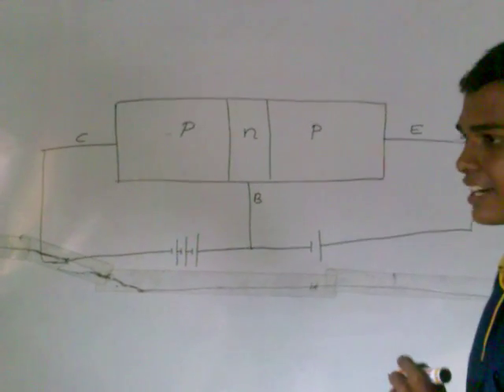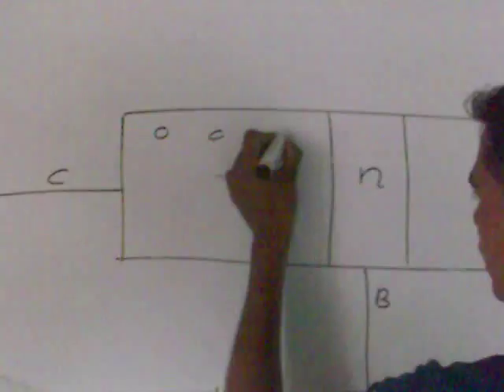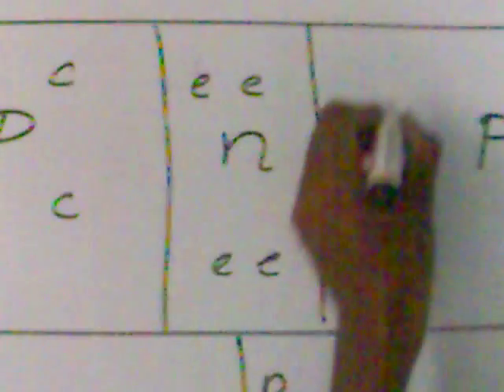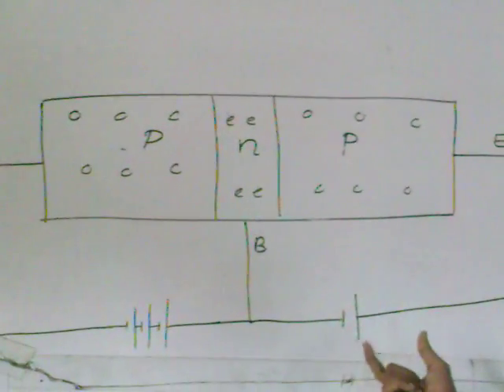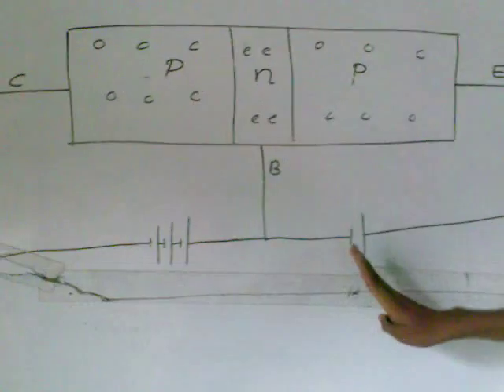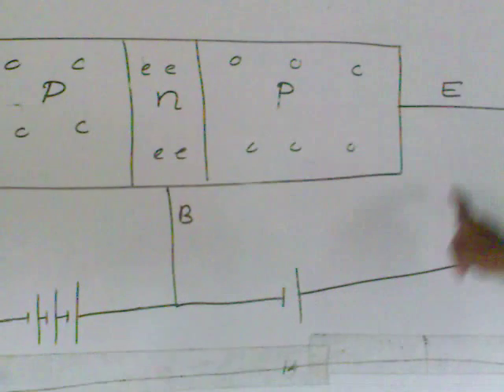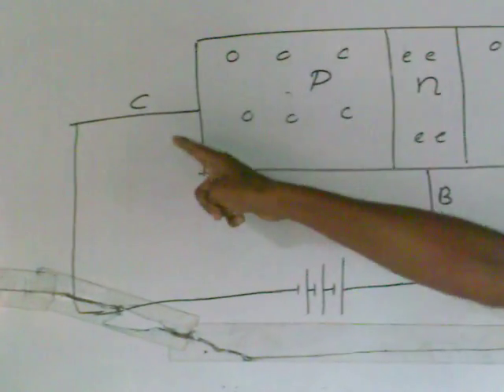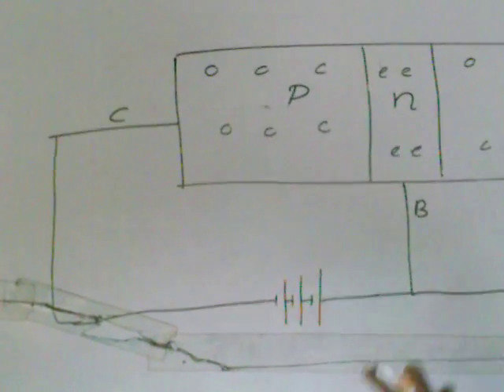Transistors sinhala medium Lecture part 02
This Sinhalese lecture series is quite easy to understand. Specially this Course is Very recommended for G.C.E Advanced Level (Both English and Sinhalese medium) students and also students who follows Electronic Engineering and Physical science Degree courses.
If you have any suggestions,problems or comments regarding to these lecture series please be kind enough to send an Email to
Thank You!!                                             Chatura Dilshan Kuruppu.
                                                                     (B.Sc Undergraduate)
                                                                     University Of Colombo
                                                                               Sri Lanka